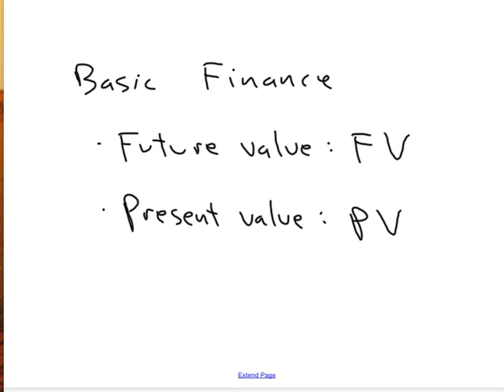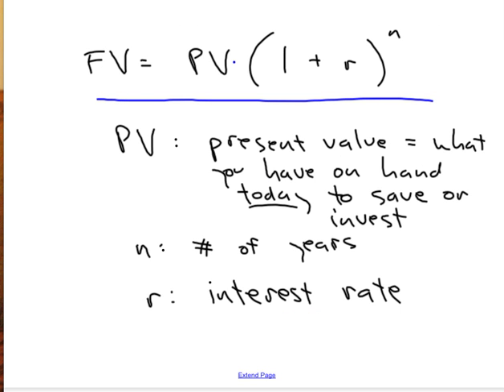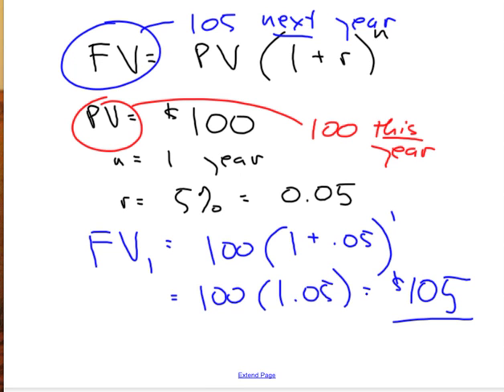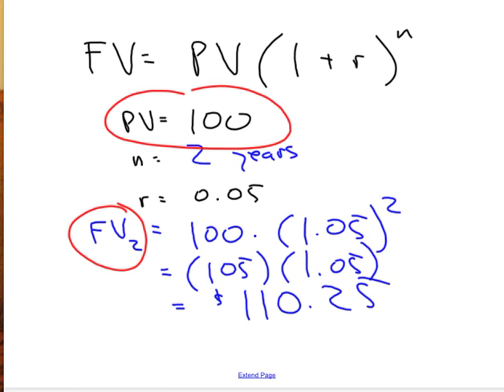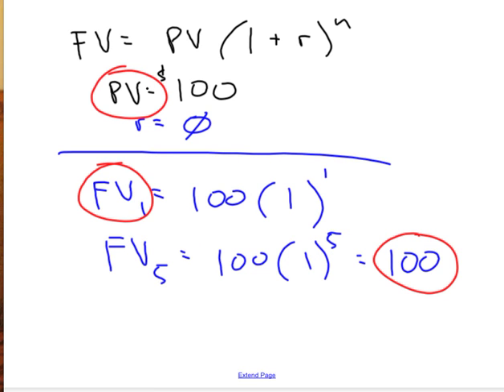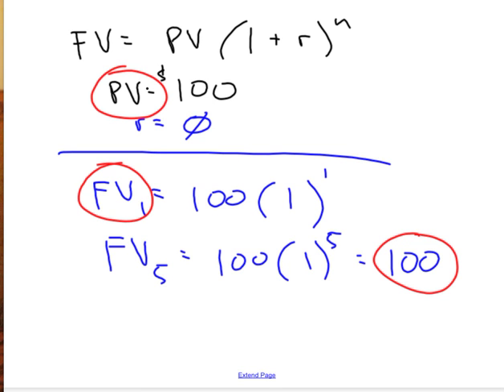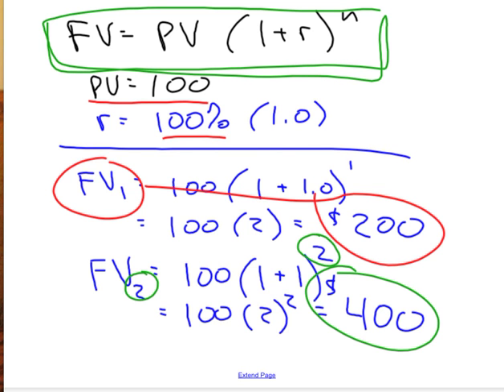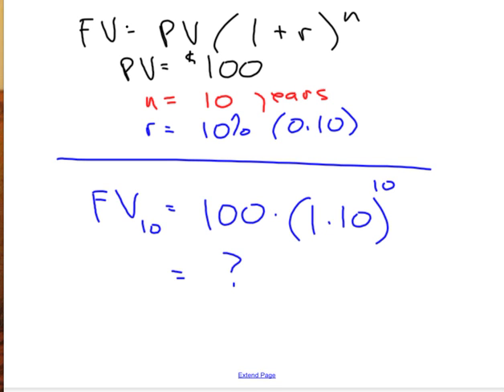Basic finance: #1 of 2 (Future value)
If I save or invest some money today, how much will it be worth in the future?